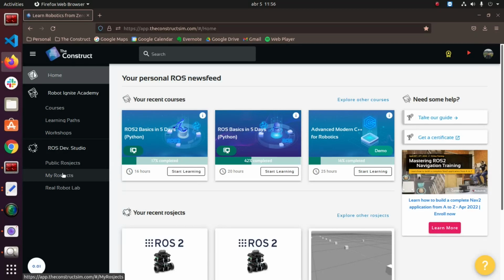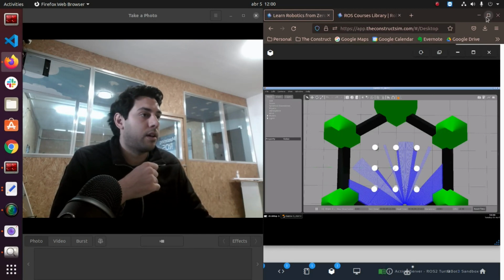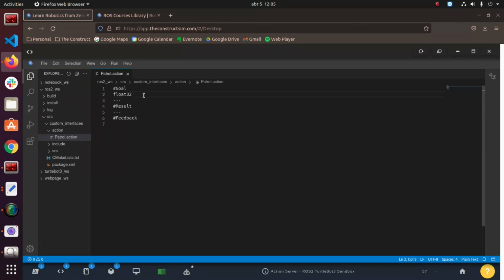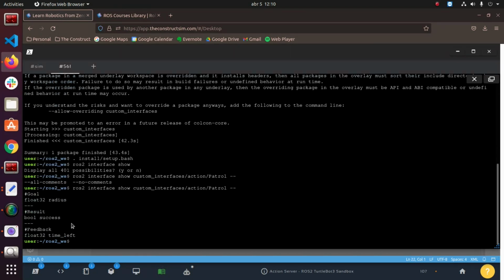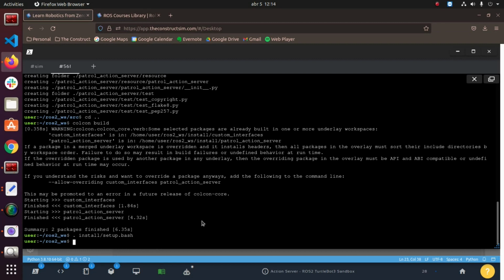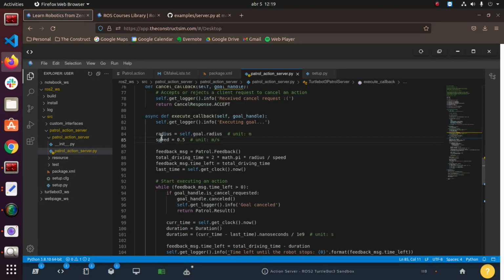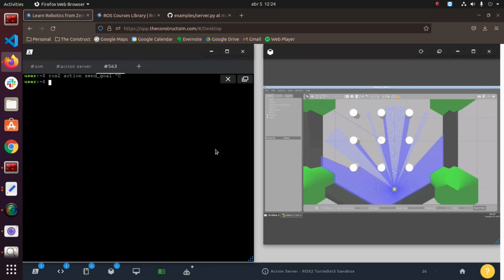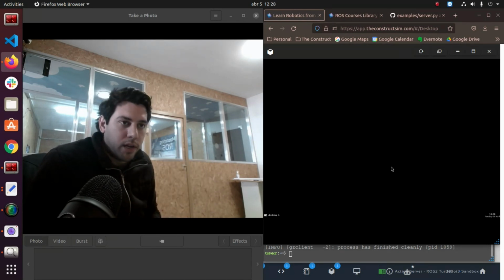[ROS2 How-to] #2 - Create a ROS2 action server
You'll learn:
- How to create a custom action message
- How to create an action server

3. ROS2 Basics in C
4. ROS2 Basics in Python

6. Post with the written version of this video
Feedback
Did you like this video? Do you have questions about what is explained? Whatever the case, please leave a comment in the comments section below, so we can interact and learn from each other.